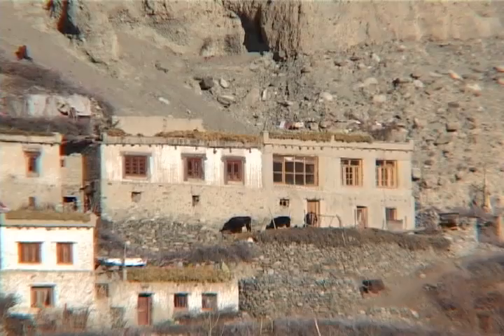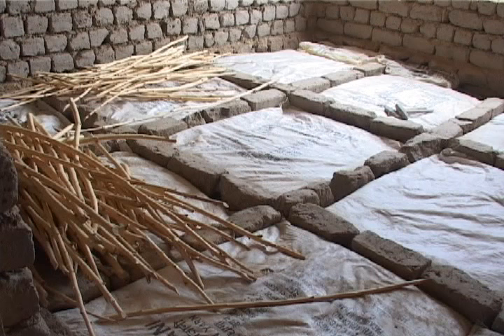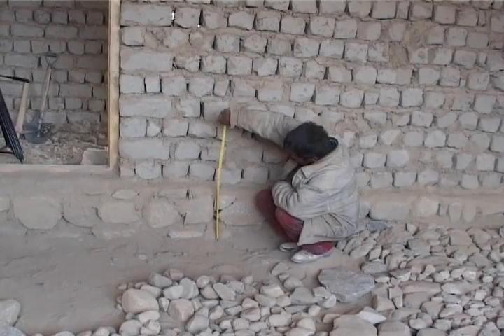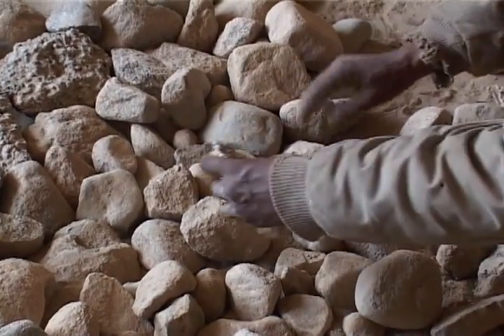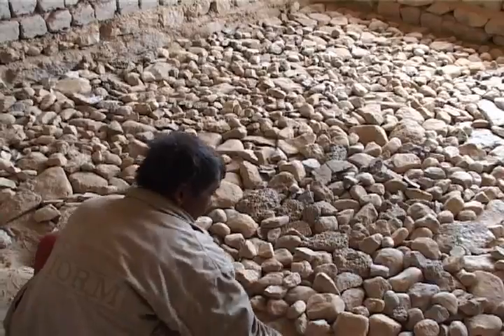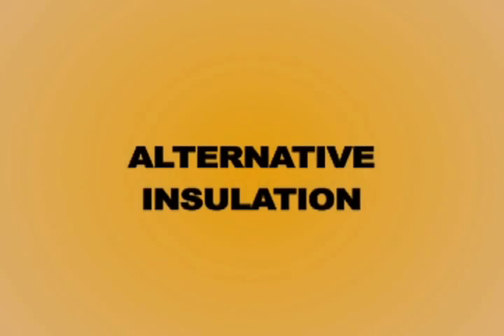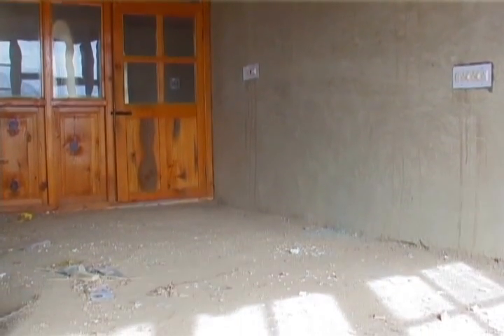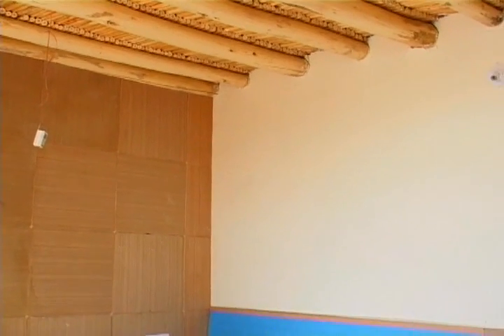Floor insulation technique in India (GERES)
©GERES (2011) - Floor Insulation technique video in India

In the high valleys of the Himalayas, people experience extreme living conditions including glacial winter temperatures (and prolonged isolation (passes closed 6 months/year). There is little vegetation and biomass is sparse. On the other hand, the region gets an exceptional sunshine which is worth developing. Several pilot projects have been carried out by GERES since 2000. They all have shown that a 60 % saving in energy consumption can be achieved by equipping living quarters with passive solar technology combined with thermal insulation.